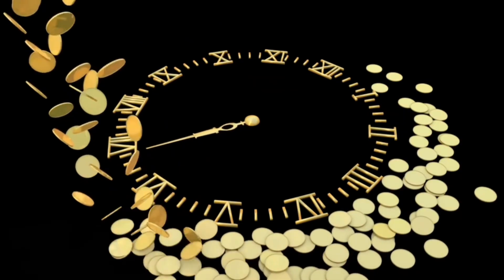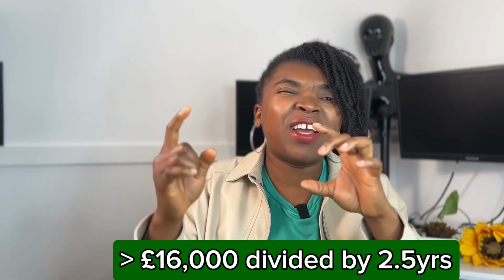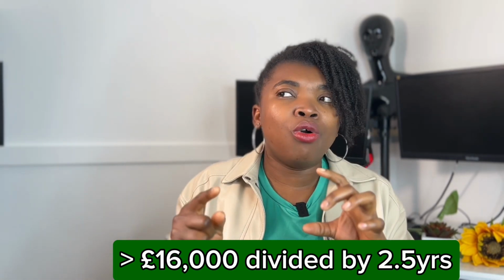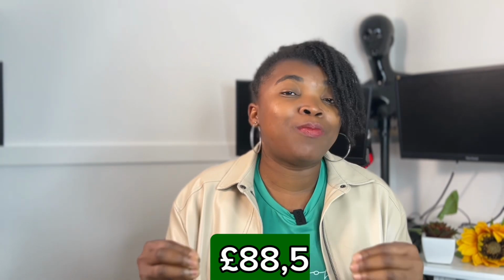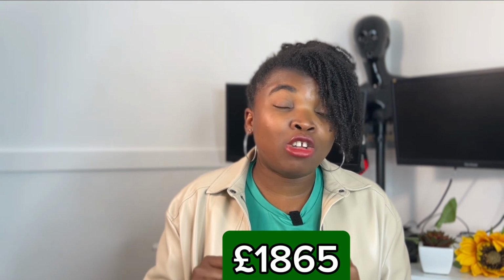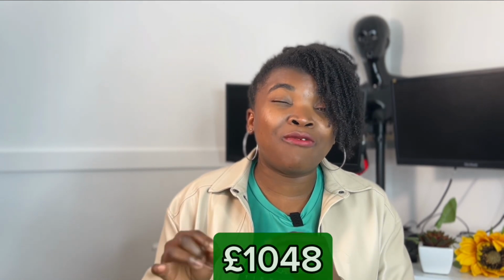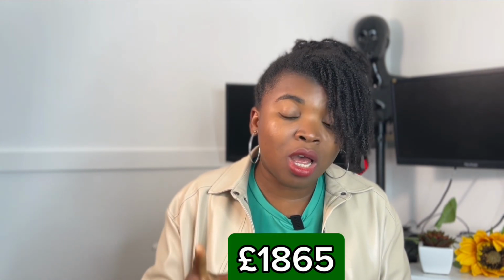Latest Update on UK Family and Spouse Visa: Income threshold, Savings Calculation and Cost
Here are the latest changes to the Family visa or Spouse visa published on March 11th 2024. It will affect partners and children of British citizens and those with Indefinite Leave to Remain.

Get your Teacher, Teaching Trainee Teacher, Special Needs Support Teacher and Teaching Assistant CV samples here

Stock video source: pixabay
Last Summer by Roa

124 videos
139,146 views